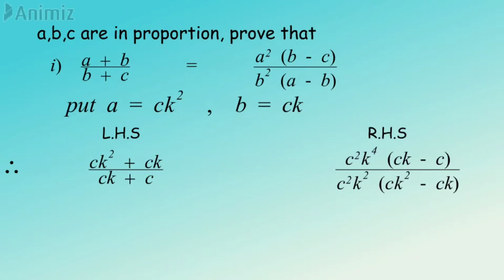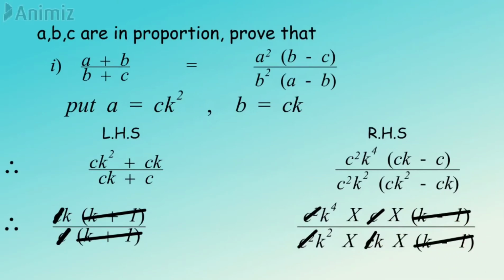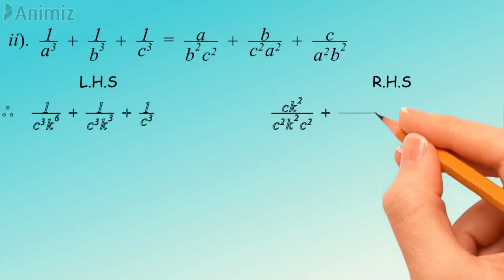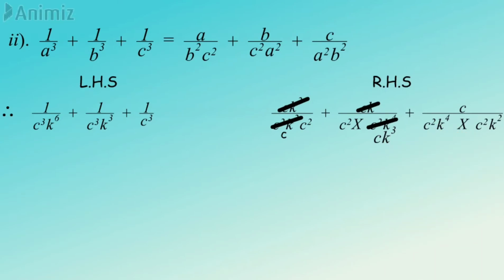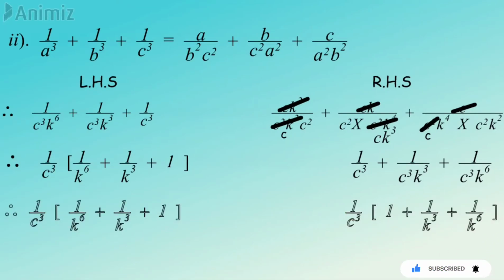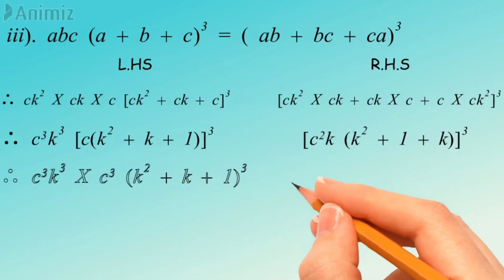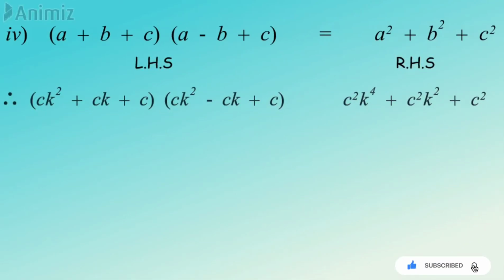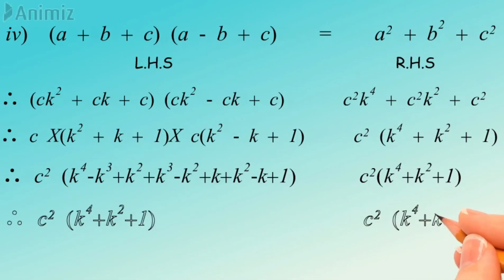Proportion (Part-IV) | IXth & Xth | ICSE | SSC | CBSE | Latest Syllabus 2021-22